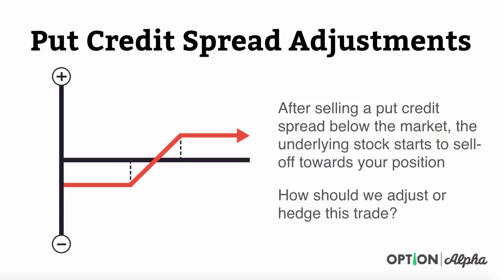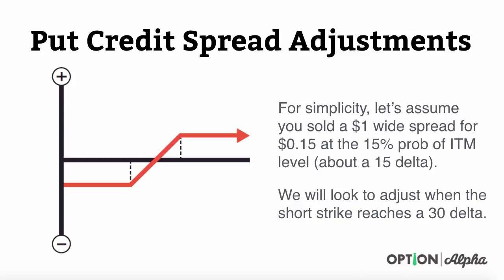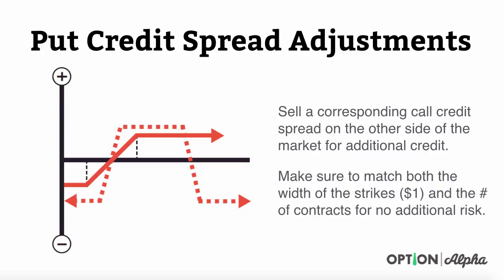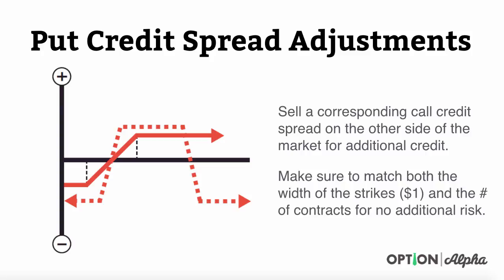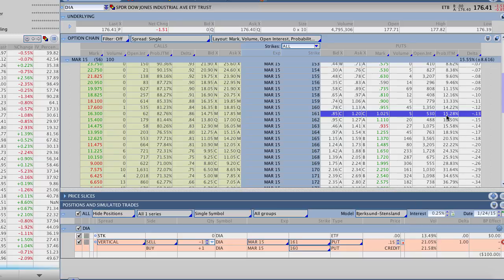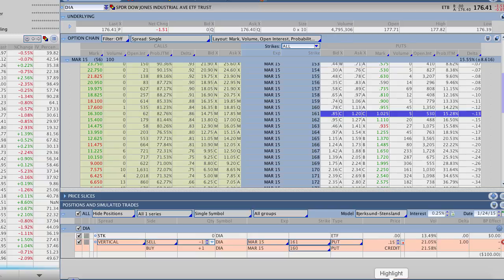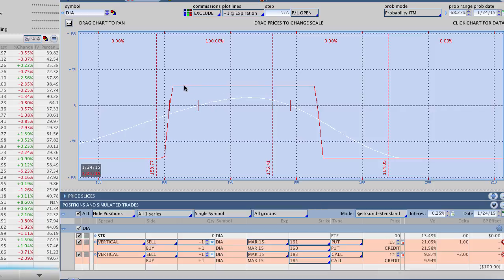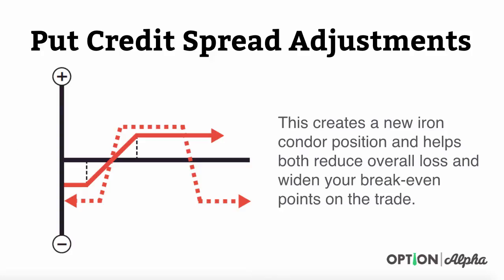Bull Put Credit Spread Strategy - How To Make Adjustments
- How to make adjustments to a bull put credit spread strategy.